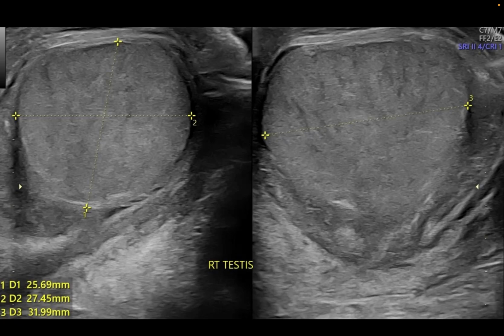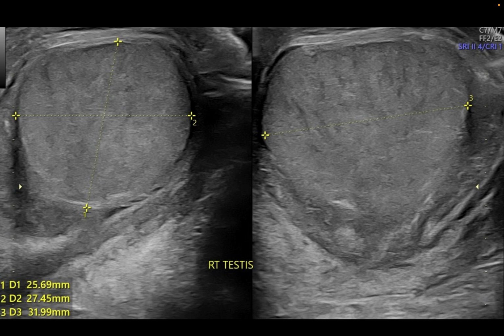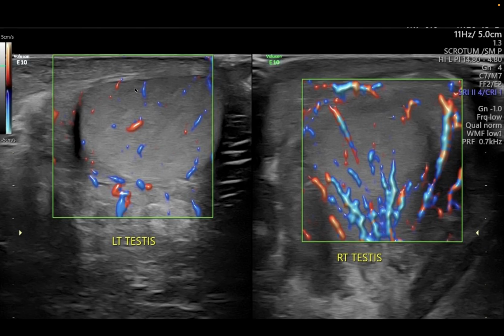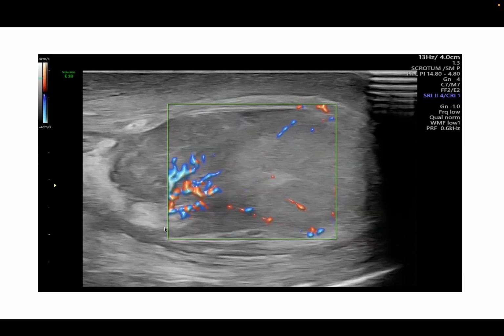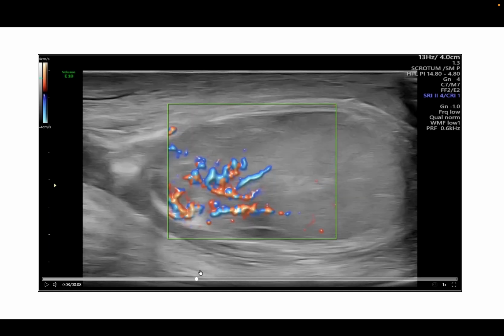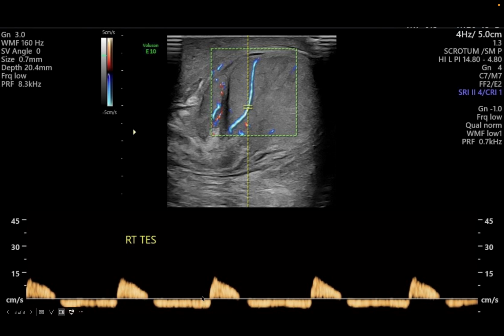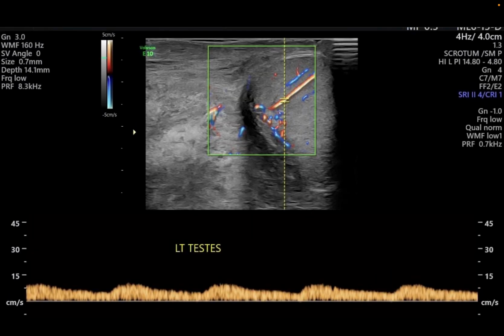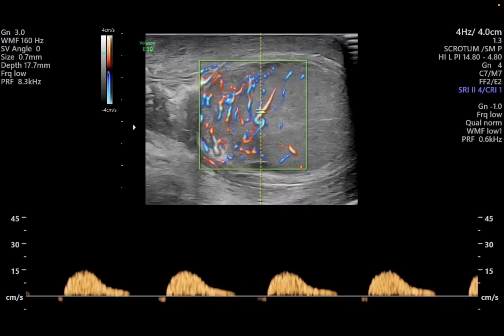Acute Epididymo-Orchitis: The Spectral Doppler Finding You Should Never Miss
A 13-year-old boy presents with acute scrotal pain, swelling, and fever. While colour Doppler demonstrates increased vascularity consistent with acute epididymo-orchitis, the real diagnostic clue lies in the spectral Doppler waveform.

In this video, I discuss why evaluating end-diastolic flow is essential and how high-resistance, absent, or reversed end-diastolic flow may indicate impending testicular infarction, prompting urgent urological intervention.

Key Learning Points:

Ultrasound findings of acute epididymo-orchitis
Importance of spectral Doppler beyond colour Doppler
Doppler waveform patterns suggestive of vascular compromise
Early recognition of impending testicular infarction